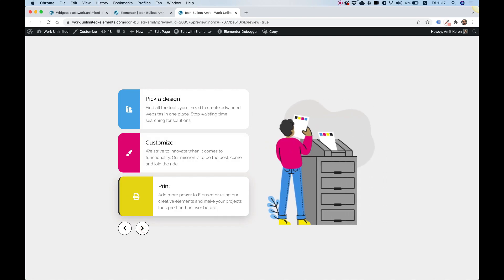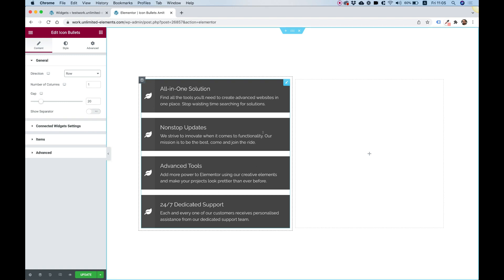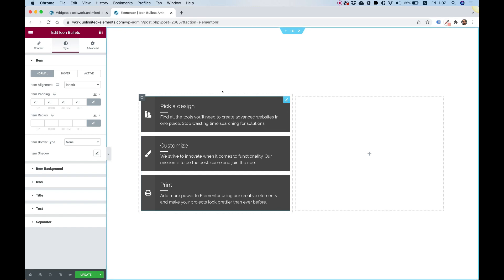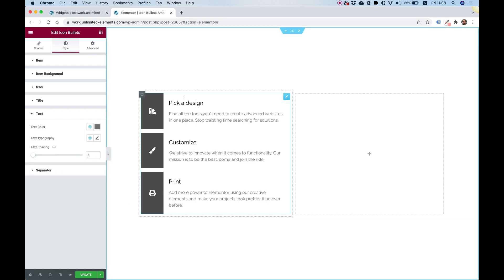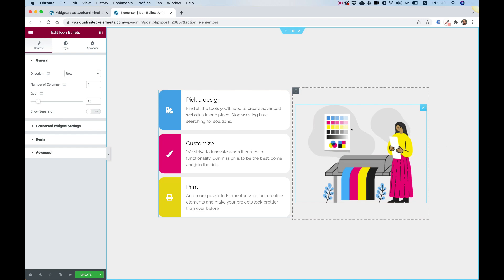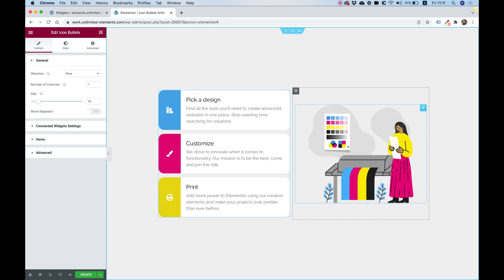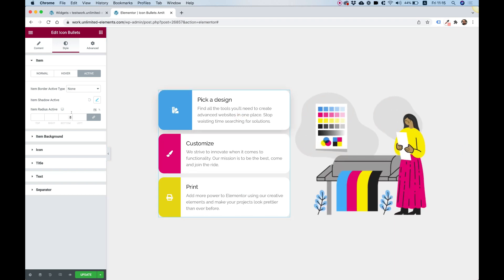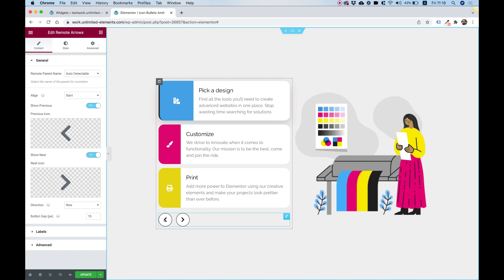Icon Bullets Widget for Elementor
The Icon bullets Widget generates a simple list of items which are each represented by their own icon.